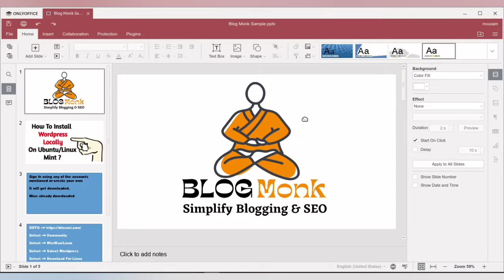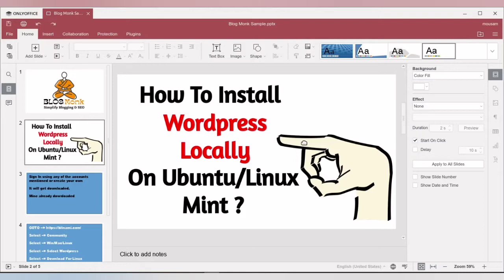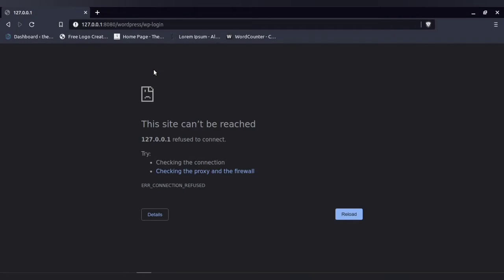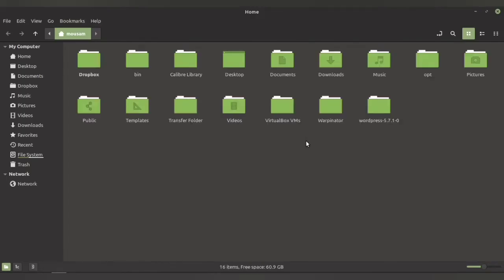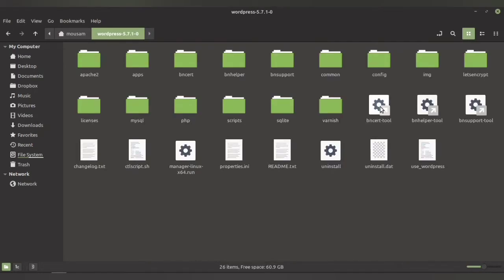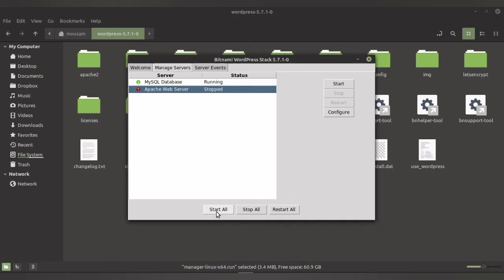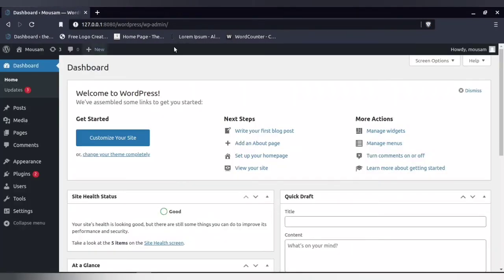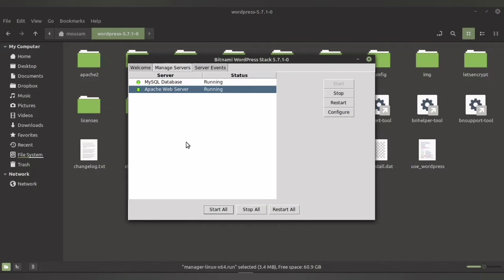Solved! Locally Installed WordPress In Ubuntu/Linux Mint Not Working | Bitnami WordPress Login Error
In this video you'll learn: how you can solve a very common problem while installing WordPress locally on your Ubuntu Mac or Windows system using bitnami.

For more Useful Software, Tools & Apps You Need to Grow(Boost😍!)

Do you want to read it?

With that, here's a preview of what I cover in today's video.
Suppose you have installed WordPress properly on your system. Even when the WordPress was installed properly still you may face a problem while login.

1. Go to the WordPress default directory and within the folder you will find manager Linux application.
2. Click the application.
3. Go to manage servers.
4. And click start all to start my_SQL_database and Apache web server.
5. Now reload your WordPress URL you can easily login.

Additional Resources

SEO Tips That Work | SEO Tips For Beginners | SEO Tips And Tricks

2. Best Web Hosting For Beginners

3.

4. (Get $10 to spend on first purchase)

5. The Best Image Compressor Plugin/Web to speed up (Receive 100 images per month from the free plan + 100 one-time credits)

7. Safe. Easy & Best Cloud Storage

Video TimeStamp
Chapters:
0:00​ An intro to video

Hi, This is Mousam from the channel Blog Monk.
Channel Tag line: "No Fake, No Click-bait, Only Knowledge"

You can share the video link on social media (Facebook, Twitter, Reddit, LinkedIn & more):

I am eager to know your opinion so that I can improve.